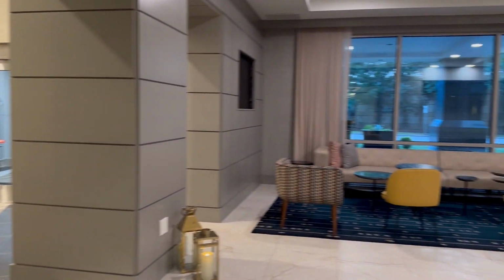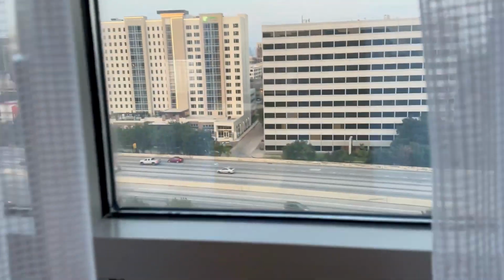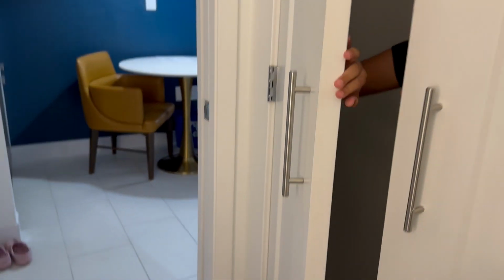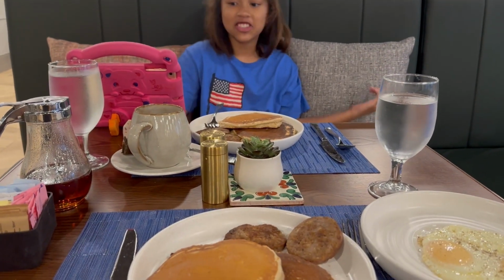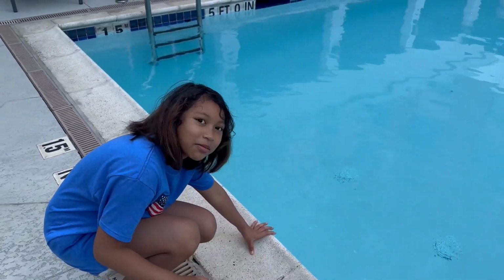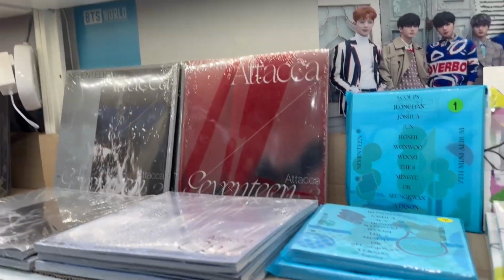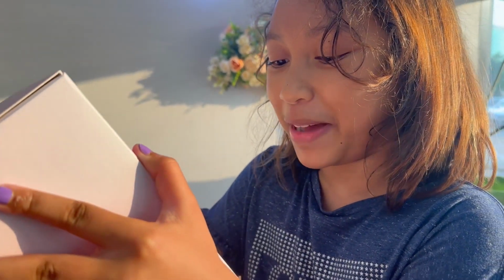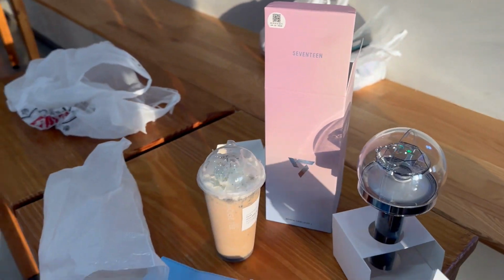KPop Seventeen Light Stick | The Chifley Houston, Tapestry Collection | Texas USA Vlog 2 part 2/2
Today I have a very special video for you. I’m going to do a room tour of our accommodation, The Chifley Houston, Tapestry Collection.
I'm also going to unbox the newest version of the Seventeen official light stick, also known as the Carat Bong. I did it in a boba tea cafe in Houston. I'm so excited to see how it looks and works, and I hope you are too.
I'm so happy with my new light stick, and I can't wait to use it at the next Seventeen concert. It's so pretty and fun, and I love how it represents the bond between Seventeen and Carats. Bye!